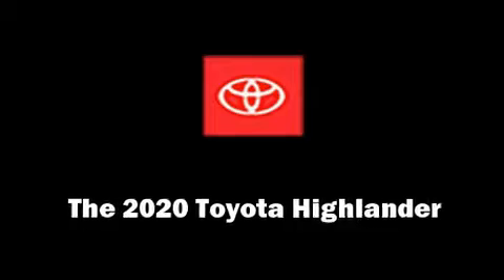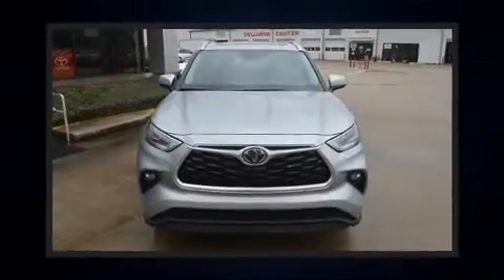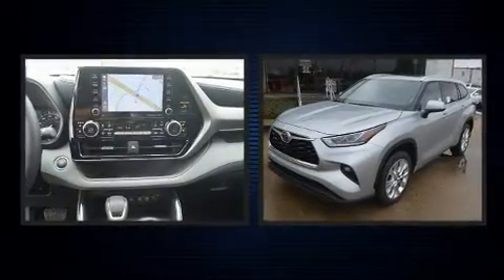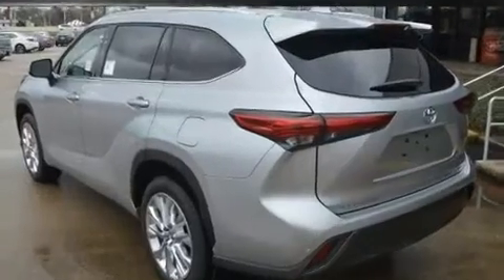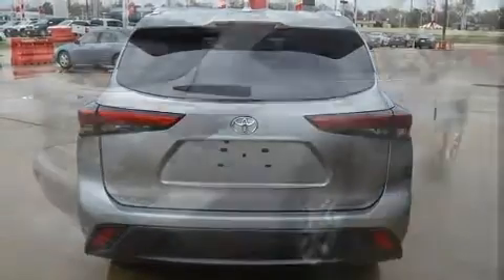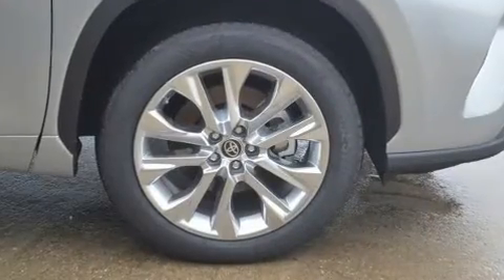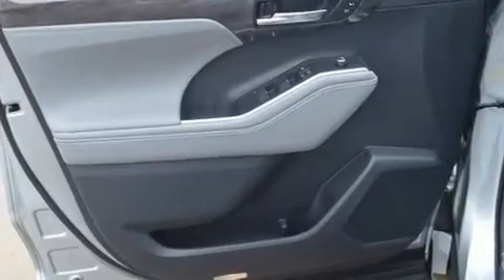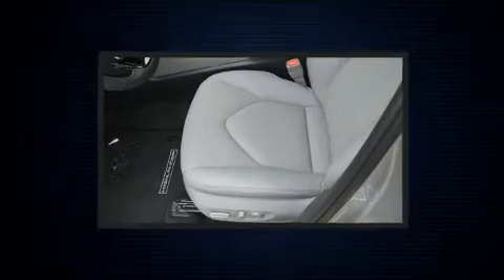2020 Toyota Highlander Limited in Conroe, TX 77304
The 2020 Toyota Highlander. It features an automatic transmission, front-wheel drive, and a 3.5 liter 6 cylinder engine. Toyota prioritized comfort and style by including: front and rear reading lights, heated and ventilated seats, front fog lights, a power rear cargo door, blind spot sensor, remote keyless entry, and power front seats. Features such as automatic climate control and leather upholstery prove that economical transportation does not need to be sparsely equipped. Passengers in the third row enjoy seat back reclining functionality, providing an extra level of comfort and convenience. For drivers who enjoy the natural environment, a power moon roof allows an infusion of fresh air. Audio features include an AM/FM radio, steering wheel mounted audio controls, and 11 speakers, providing excellent sound throughout the cabin. Toyota also prioritized safety and security by including: dual front impact airbags, head curtain airbags, traction control, brake assist, ignition disabling, an emergency communication system, and 4 wheel disc brakes with ABS. Adaptive cruise control maintains a pre set distance behind the car ahead of you, simplifying highway driving and enhancing safety. Our aim is to provide our customers with the best prices and service at all times. Please don't hesitate to give us a call.